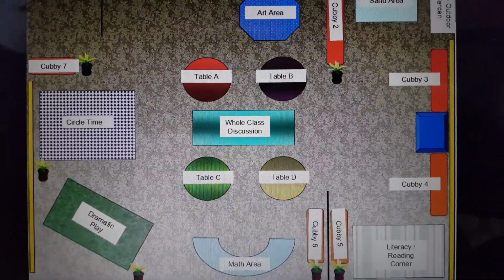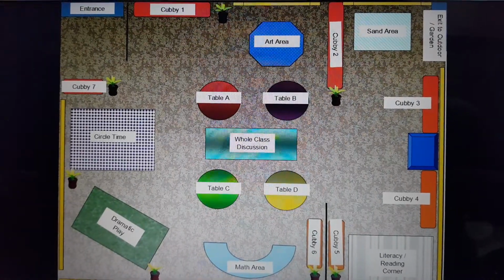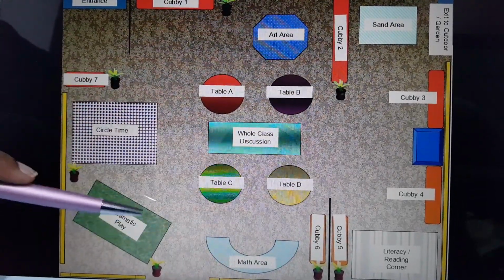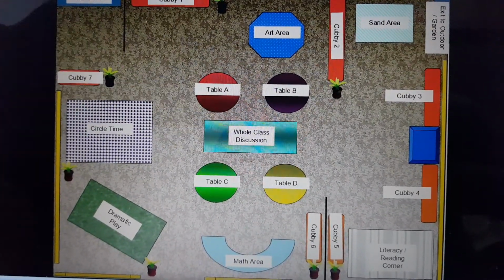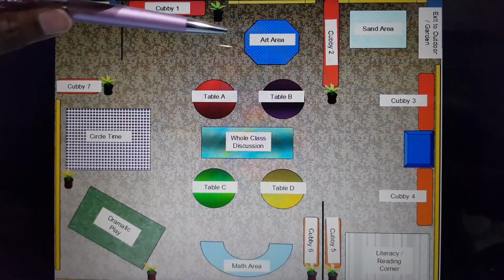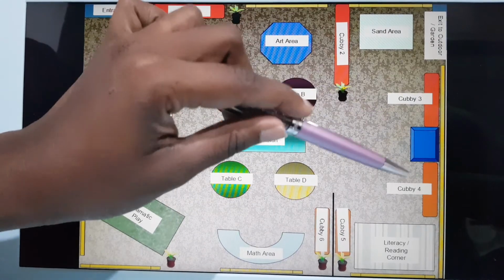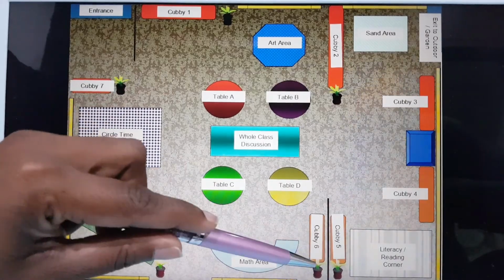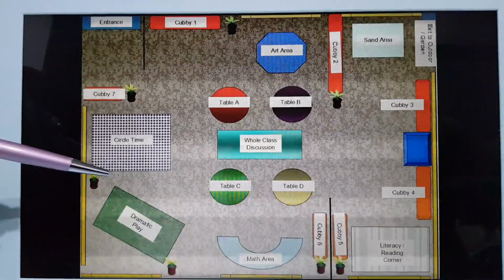Indoor Floor Plan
For children ages 5-6 years old